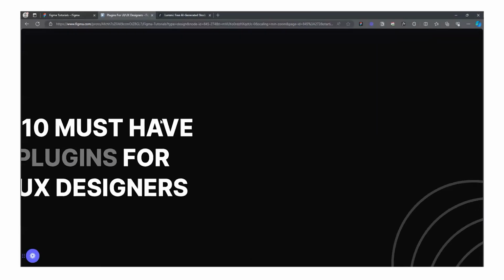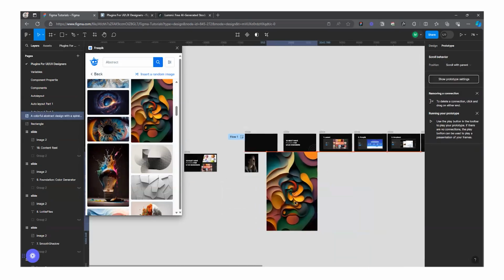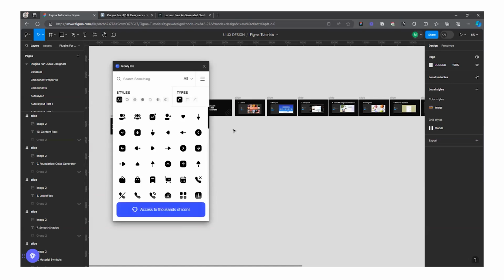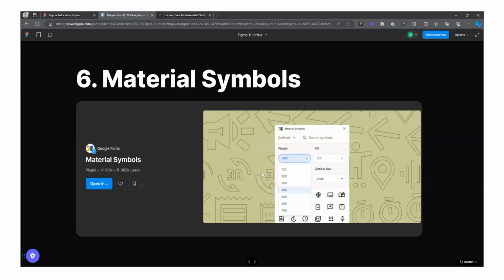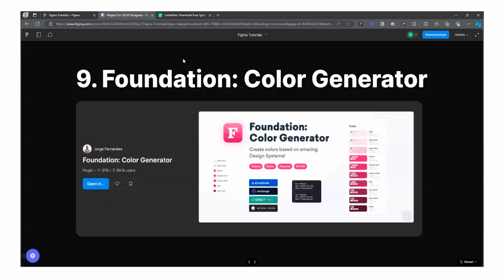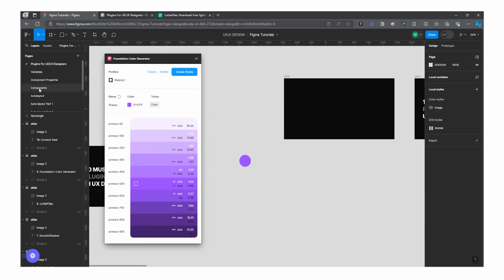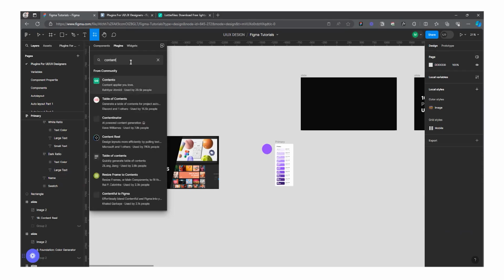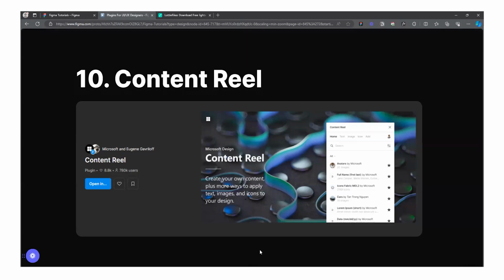10 Must Have Figma Plugins For UIUX Designers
In this video, I share with you 10 Figma plugins you must have as a UI/UX Designer to speed up your work.